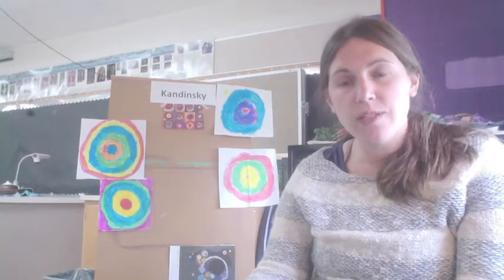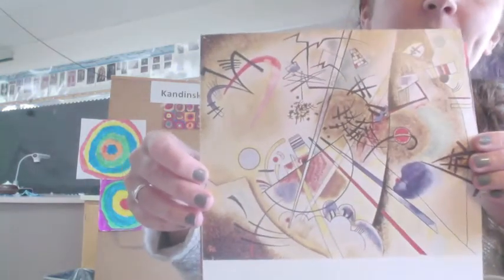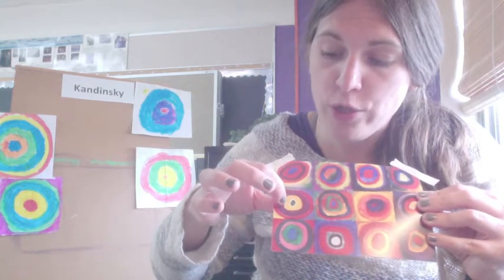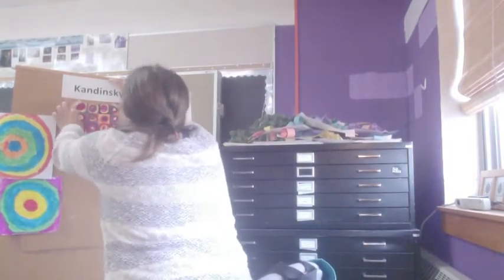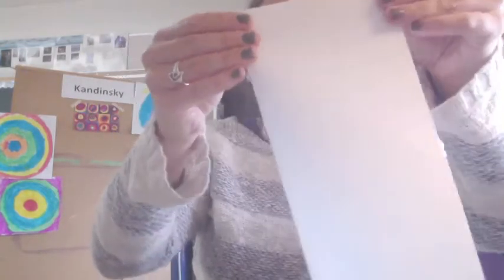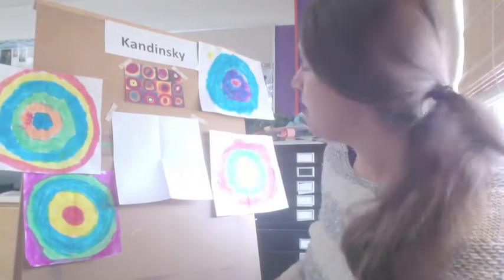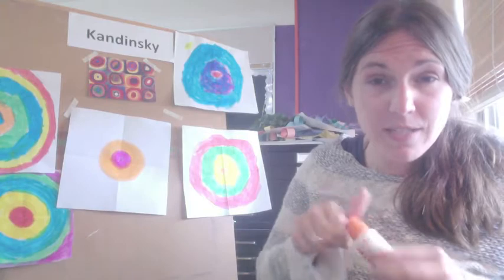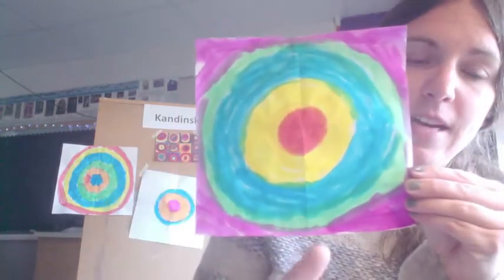Dot Day Activity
Create your own dot art in the style of the famous artist Wassily Kandinsky